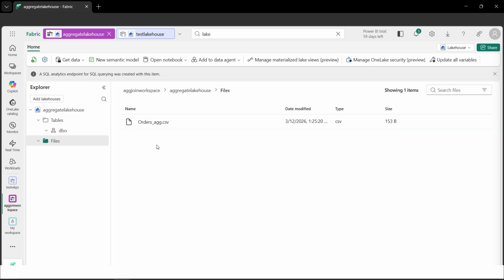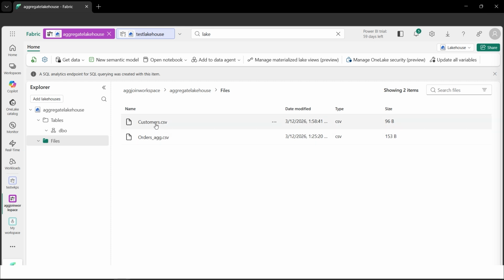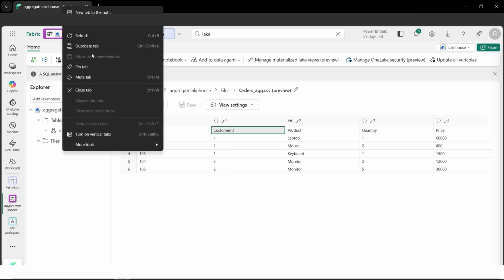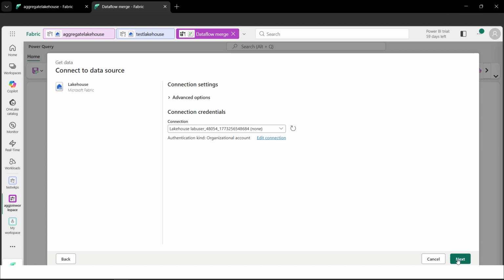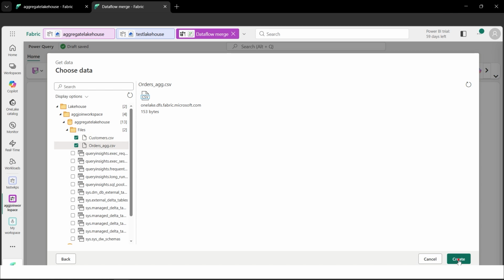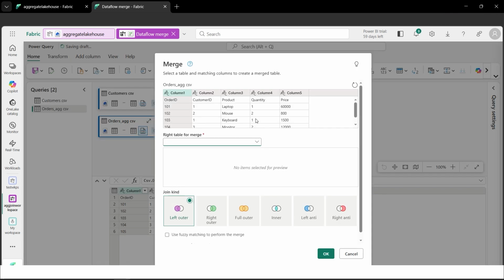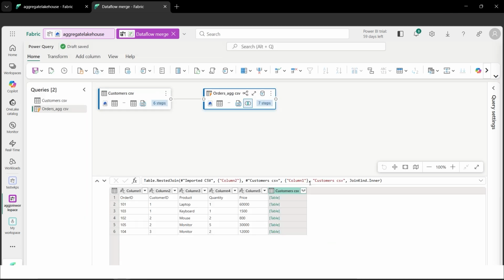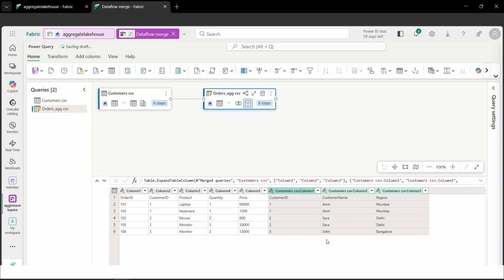Merge & Join Hands on in Microsoft Fabric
Today let's learn about Merge & Joins Hands on in Microsoft Fabric.